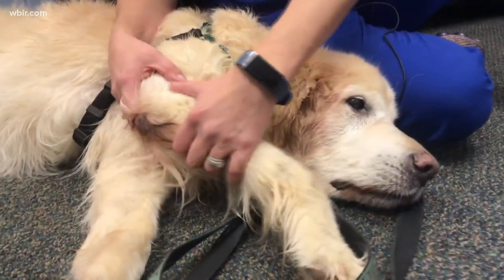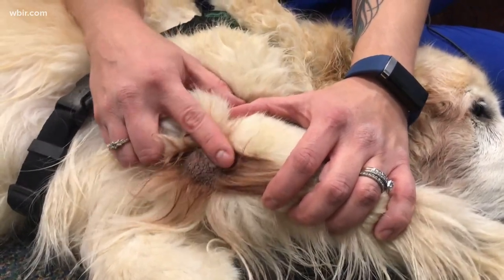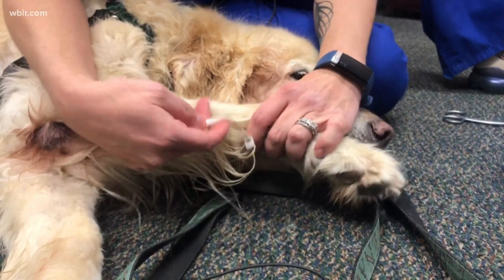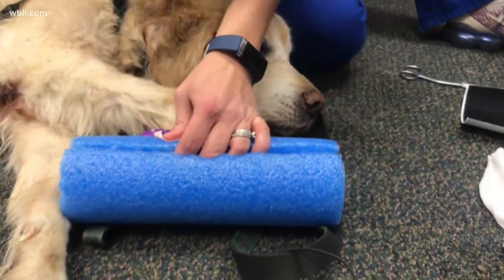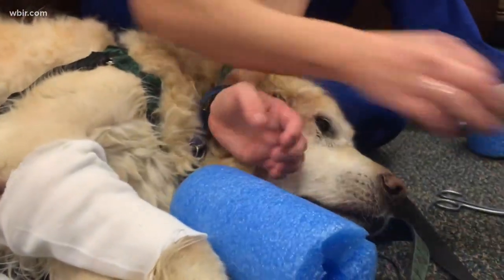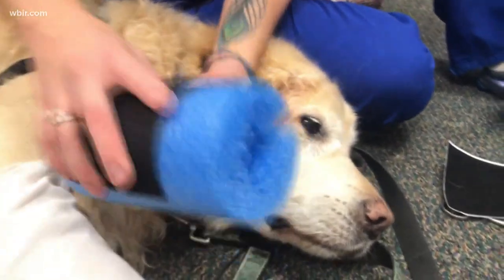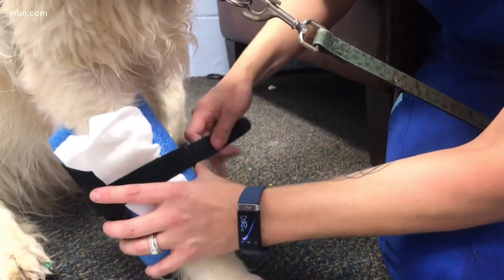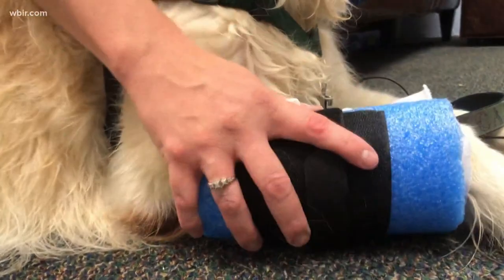UT veterinarian shows a low-cost way to help ease your dog's elbow pressure sore pain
Jessica Montoya with the UT College of Veterinary Medicine said many dogs, particularly larger dogs, develop these elbow sores, and it can be very uncomfortable.